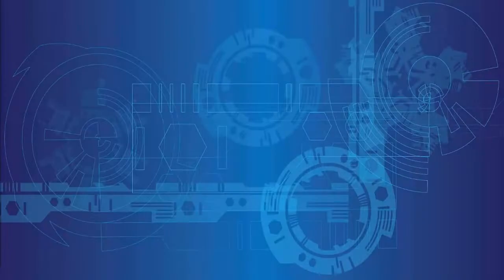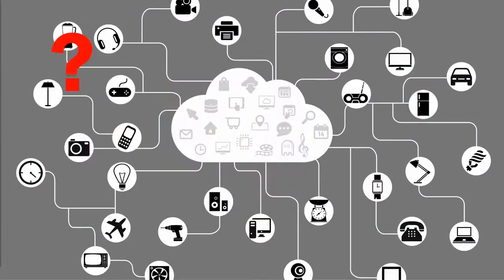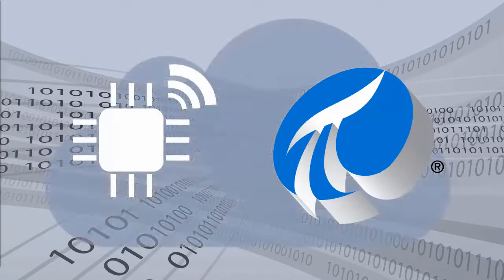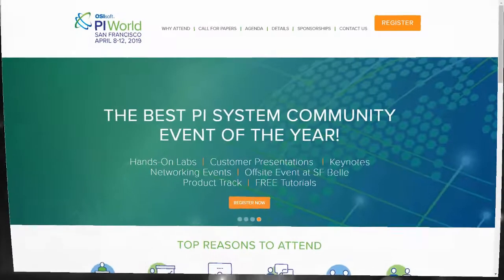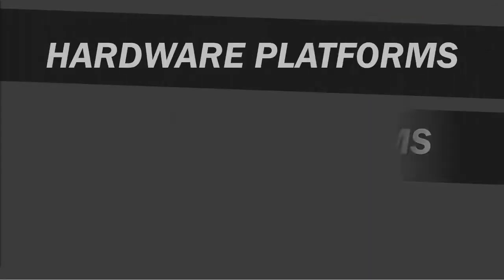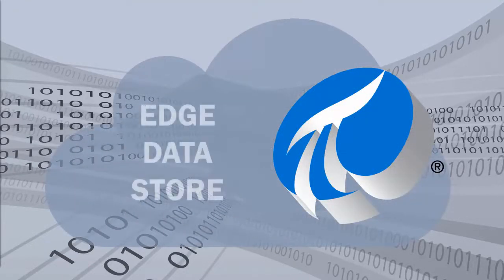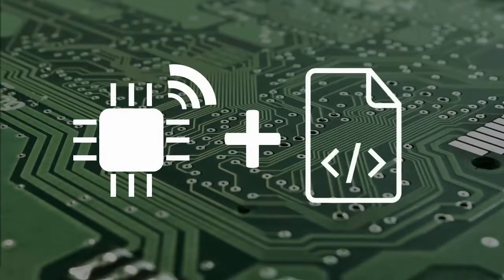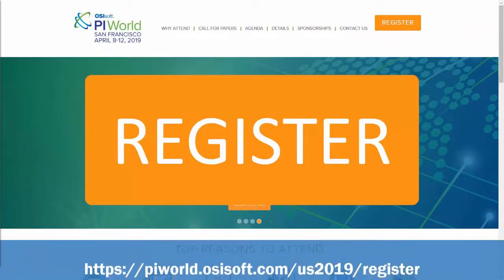PI World 2019: Code your way out of sticky data connectivity requirements on your next IOT project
Sign up for the in-person session at PI World SFO 2019

Are you being asked to architect, define and/or develop data connectivity solutions for a variety of hardware platforms or operating systems? Do you have Industrial IoT projects with ambiguous requirements for data connectivity from undefined data sources? Do you need to connect your edge devices to your on premises PI Servers today while keeping an eye on the cloud tomorrow? Are your operations staff asking you to deliver data connectivity and local visualization for your remote assets? If you answered yes to any of these questions, join us in this instructor-led, hands-on lab to learn more about the OSIsoft Message Format (OMF) and how OMF can address your data connectivity needs for different hardware platforms, operating systems and data sources. We will teach you the basics of OMF interoperability with the PI Server, OSIsoft Cloud Services and Edge Data Store and how to build OMF based applications that are capable of sending data to each of these systems. You will be provided with an IoT edge device and sample code and will use these to develop your own OMF application. This lab is recommended for individuals who need answers to the questions above or are just curious about IoT, edge devices, and how these can be applied to OSIsoft’s on premises, cloud and edge based systems. This lab requires curiosity and basic programming skills. A general understanding of developer technologies like JSON, Python, Node.js, and Java is a plus, but not required.
(Who should attend? Developer and Intermediate)